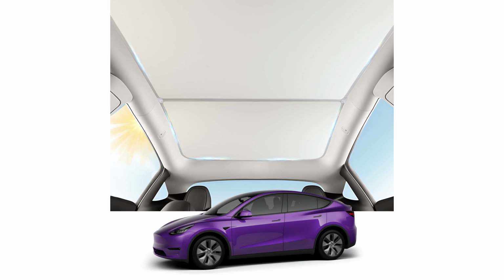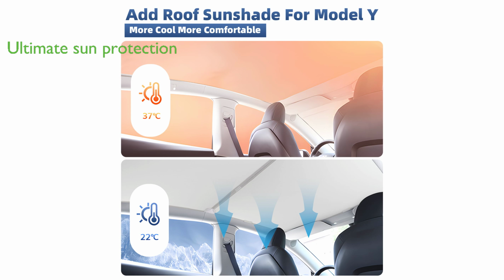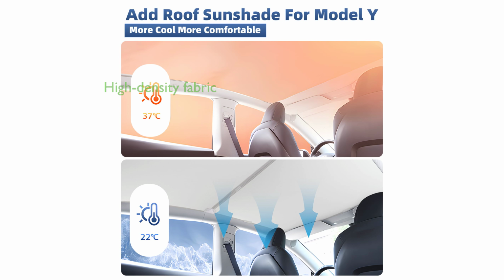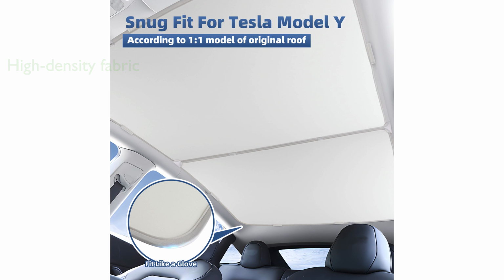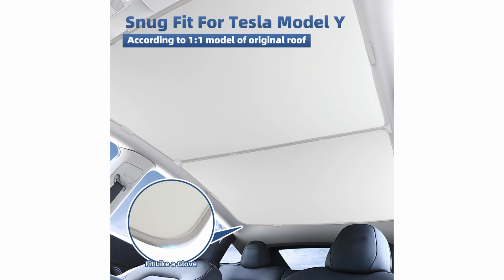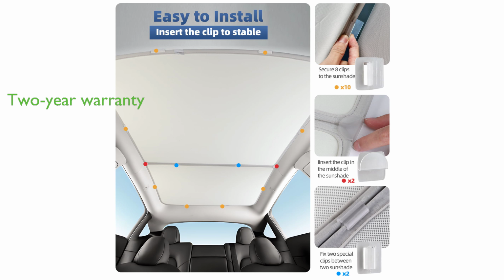Review: TSLDRV 2024 Sunshade Roof. ESSENTIAL details.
The TSLDRV 2024 Sunshade Roof is a custom-designed sunshade that offers a perfect fit for Tesla Model Y models from 2020 to 2024, thanks to its no-sag design and precision manufacturing.

It provides ultimate sun protection, utilizing exclusive silver dot reflection technology and ice-sensitive fabric material to block out 99% of harmful ultraviolet rays and glare.

Constructed from high-density ice-sensitive fabric with a seven-layer structure, it effectively reduces the interior temperature of your vehicle, ensuring a cool and comfortable environment.

Installation is a breeze, with clear instructions provided, and it can be set up within one minute, making it a convenient accessory for your car.

The sunshade comes with a two-year warranty, and TSLDRV offers excellent customer service, providing prompt responses to any queries or issues.

Priced at fifty-nine dollars and ninety-nine cents, this top-rated product, with an average review score of 4.9 from sixty-four reviews, is a popular choice among Tesla Model Y owners.